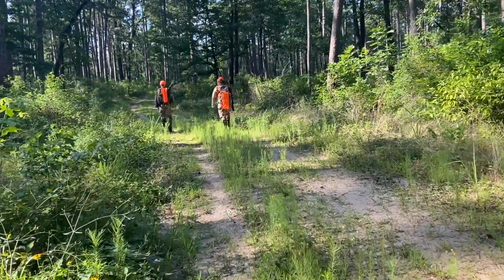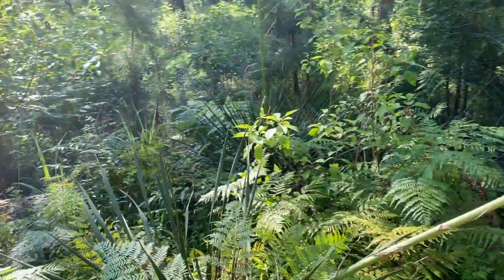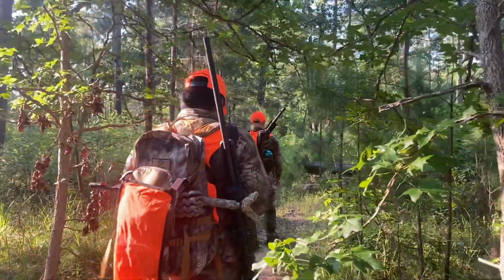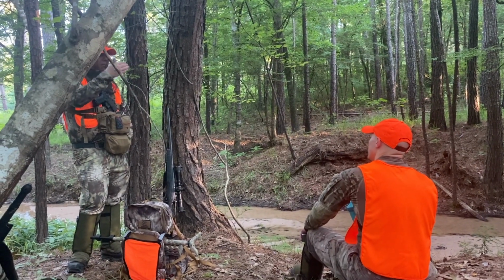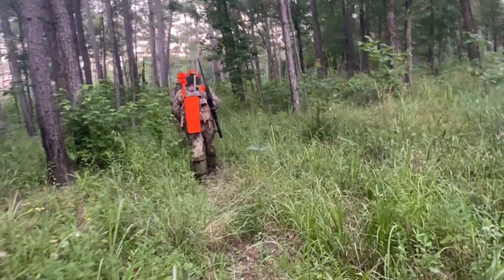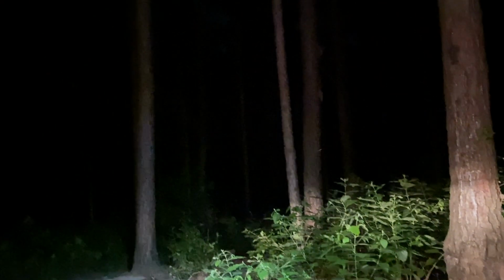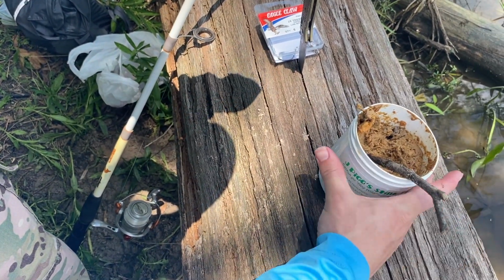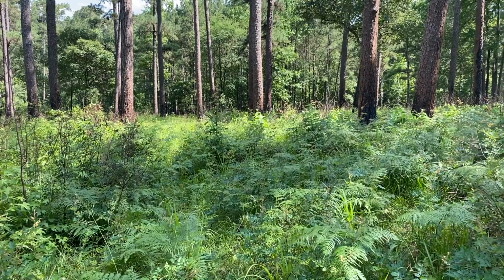Hunting Adventures - Sam Houston National Forest PART ONE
This is PART ONE of the Hunting Adventures - Sam Houston National Forest series. The total series will be two parts and I intend to publish PART TWO next week!

As mentioned in the video, I also had some hiking and hunting equipment recommendations. I bought dozens of survival and hunting items from Amazon in preparation for this hunt and came to the determination that I am comfortable recommending the following products:

40L Mountaintop backpack

Therm-a-rest Z seat sitting pad

Columbia Royce Peak II Pants

VaporWear Mossy Oak Collection UPF 50 long-sleeve camo top

ForEverLast Snake Gaiters in Camo

I had a great experience with these five pieces of gear.

This is Jonah from the BlueberrySupreme YouTube channel. My goal is to bring you high-quality lifestyle and entertainment videos covering topics such as hunting, fishing, hiking, and gaming. These will be my starting points for content, and I welcome your likes, dislikes, comments, and DMs to let me know what you're looking for.

What is BlueberrySupreme? It is the combination of words I used for my gaming nametag because everything else was taken up. In addition, what is more demeaning in a game than getting beat by somebody named Blueberry?

If you're looking for video content about the Sam Houston National Forest, and the potential for hunting, hiking, and fishing in the Sam Houston National Forest, you've come to the right place!

Again, thanks for dropping by for Part One. I aim to have Part Two uploaded by next week!

Thanks and Gig 'Em, folks.